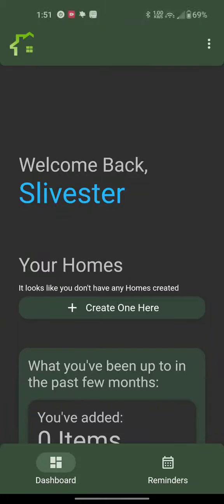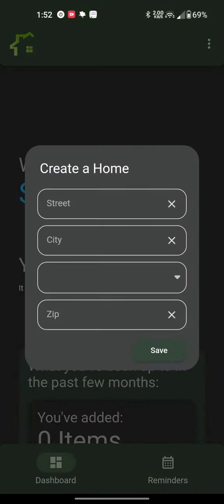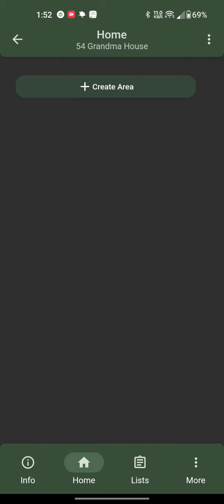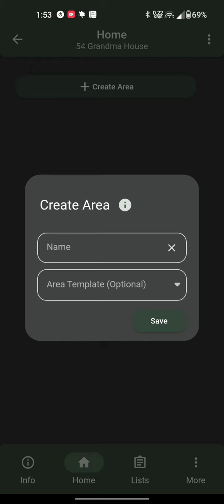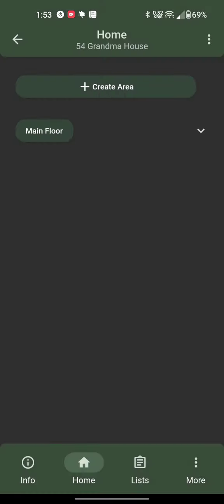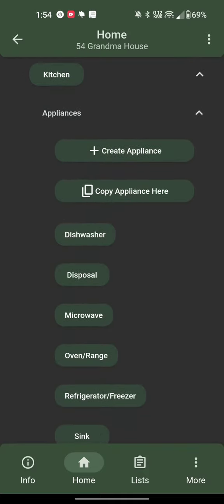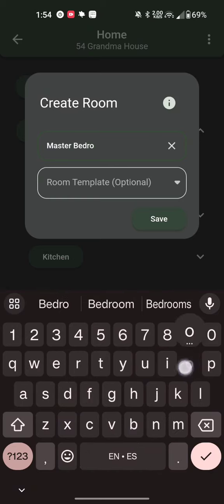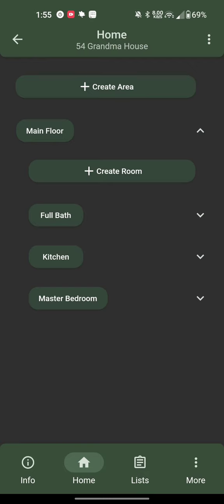Projects Hub- how to create areas and rooms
This video explains how to set up areas and rooms of your home in Projects Hub.  Areas are larger locations, like Basement or Main floor.  Rooms are more specific locations like Master bedroom or patio or pool area.

Learn how to quickly set up your home in the app and make it productive for you!

If you need to set up your account still, go to this video: